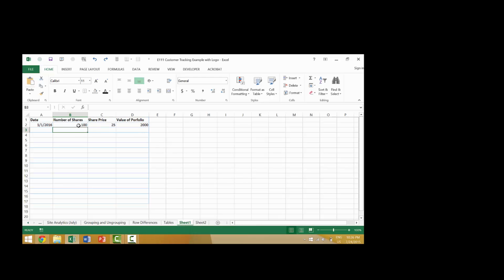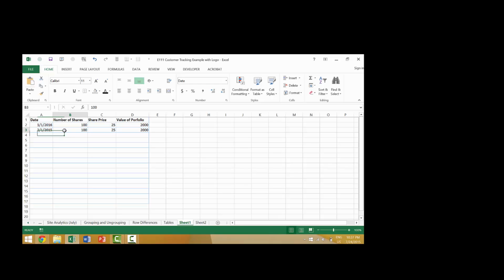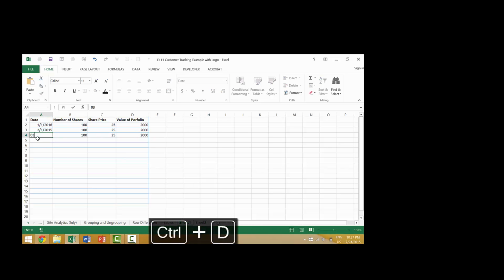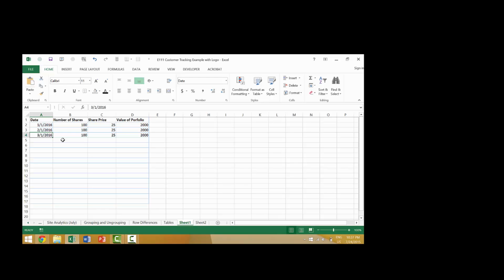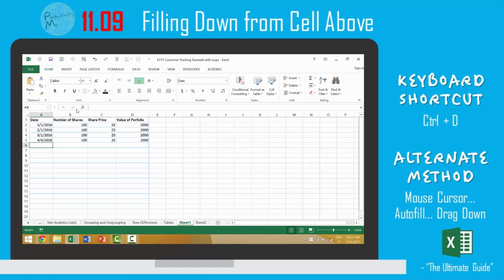Excel Tutorial #134: Filling Down from Cell Above (Ctrl + D)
We’ll cover how to insert the formula or value from the above cell to the active cell within a Microsoft Excel worksheet; we’ll discuss how to use the Excel keyboard shortcut Ctrl + D to achieve this.

Cheers,